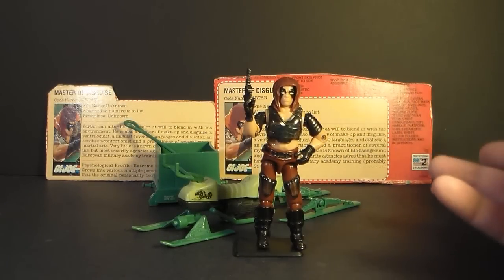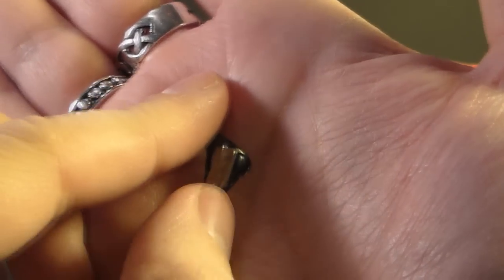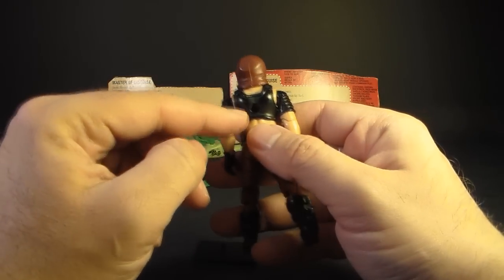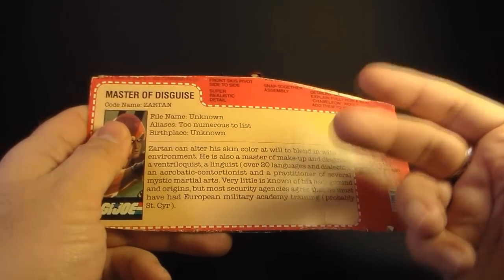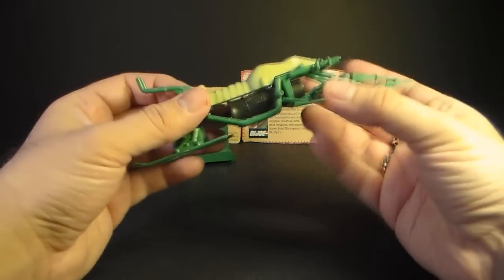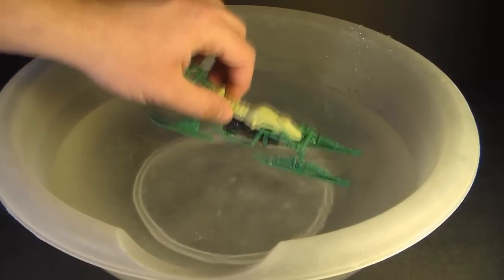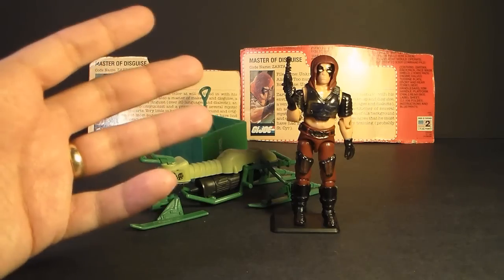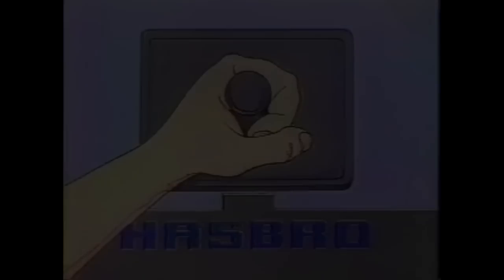HCC788 - 1984 ZARTAN and CHAMELEON Swamp Skier - G. I. Joe toy review! HD S02E06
Sources and Information:
Zartan on YoJoe.com:
TOY MAKER TO REMOVE 'SCHIZOPHRENIC' LABEL, The New York Times, 12/6/1984,